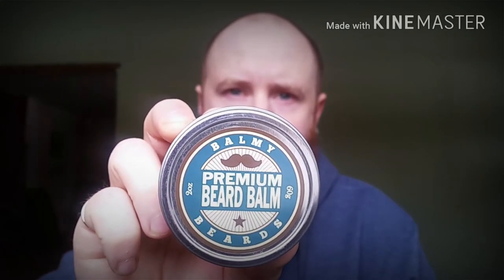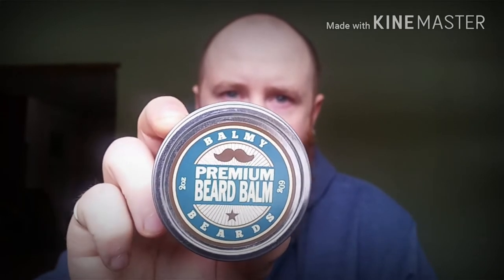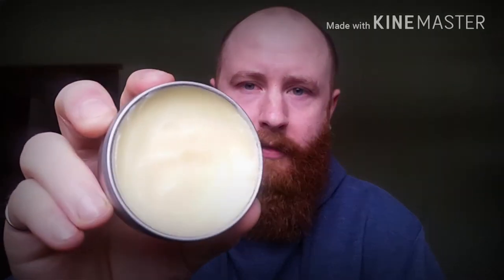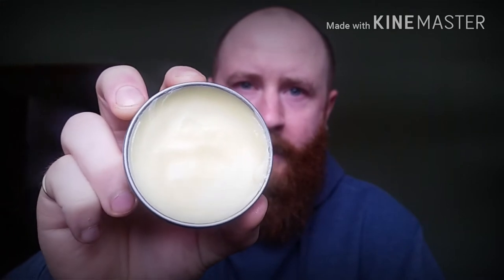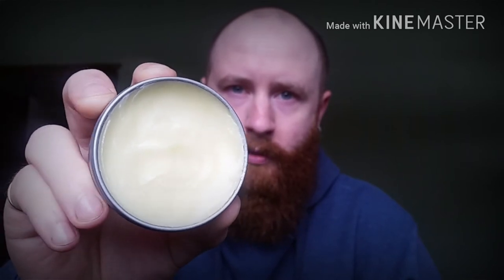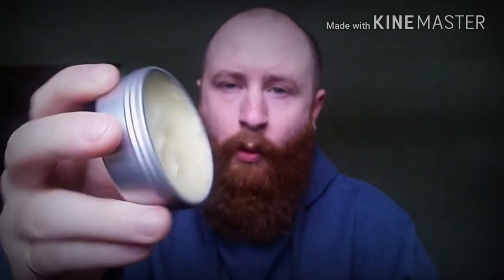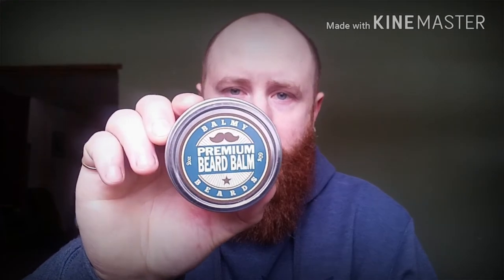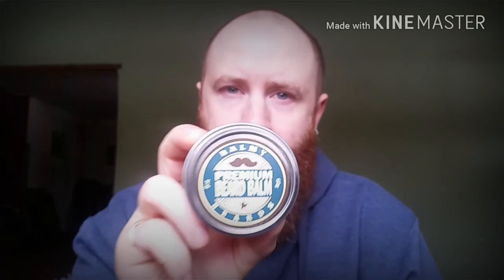Balmy Beards Beard Balm Review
I have here a Beard Balm Review about a Premium Beard Balm by Balmy Beards. It's a great citrus smelling scent and has a nice stronger hold on the beard. If you like a fresh citrus scent with a stronger hold this is the balm to check out!